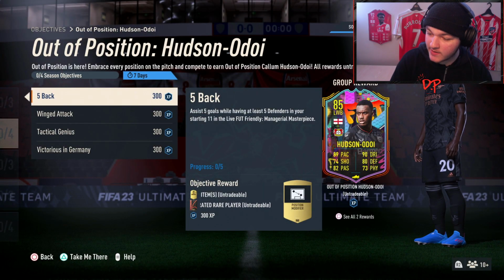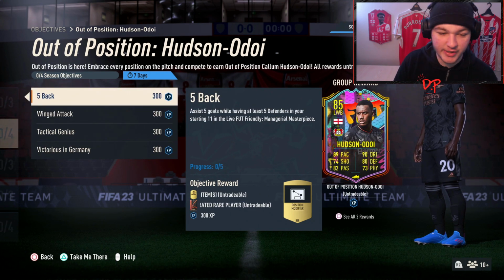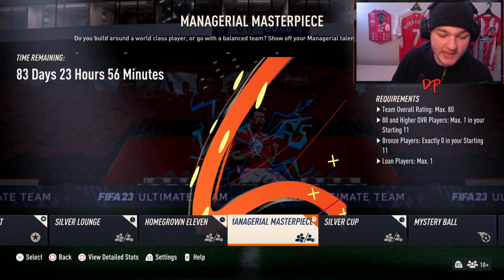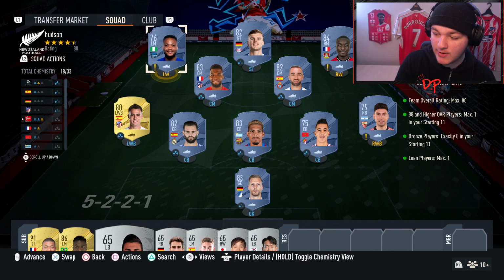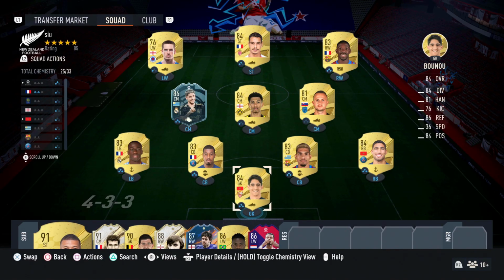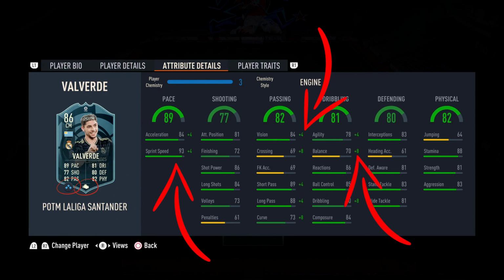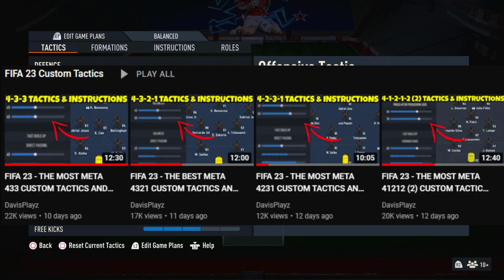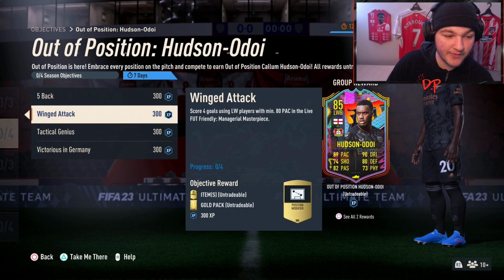HOW TO COMPLETE HUDSON-ODOI OBJECTIVES FAST! - Out of Position 85 Hudson Odoi Objective - FIFA 23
HOW TO COMPLETE HUDSON-ODOI OBJECTIVES FAST! - 85 Rated Out of Position Hudson Odoi Objective - FIFA 23

Yes lads! Today we look at the NEW OUT OF POSITION HUDSON-ODOI OBJECTIVES. I give you guys my tips & tricks, along with a squad builder that you can use to help you complete these objectives quickly and efficiently.

85 OUT OF POSITION HUDSON-ODOI OBJECTIVES -

5 BACK - Assist 5 goals while having at least 5 Defenders in your starting 11 in the Live FUT Friendly: Managerial Masterpiece.

WINGED ATTACK - Score 4 goals using LW players with min. 80 PAC in the Live FUT Friendly: Managerial Masterpiece.

TACTICAL GENIUS - Score and Assist using RW players in 3 separate matches in the Live FUT Friendly: Managerial Masterpiece

VICTORIOUS IN GERMANY - Score using Bundesliga players in 6 separate Wins in the Live FUT Friendly: Managerial Masterpiece.

Out of Position: Hudson-Odoi Objectives FIFA 23
Hudson Odoi Objectives FIFA 23
85 Out of Position Hudson-Odoi Player Review FIFA 23
Callum Hudson-Odoi Objectives FIFA 23

0:00 Intro
0:24 Hudson-Odoi Objectives
1:46 Managerial Masterpiece Gamemode
2:47 Squad Builder/Tip #1
6:23 Tip #2
8:04 Tip #3
9:19 Golden Goal
10:42 Objectives Overview